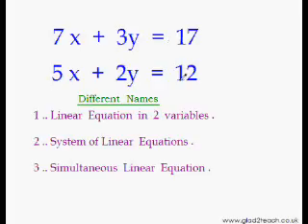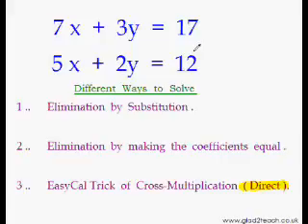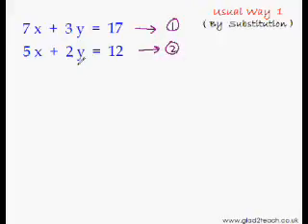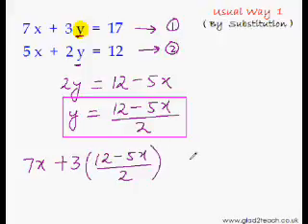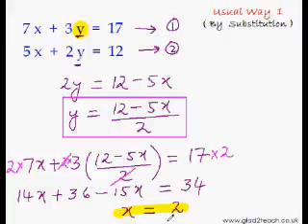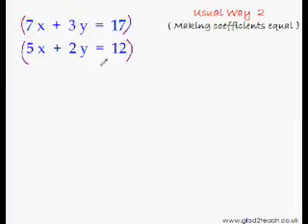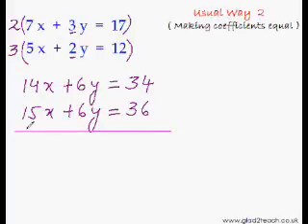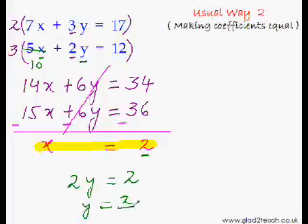EasyCal 16 Simultaneous Eqns Trick 1 Quick Intro to Simulatenous Eqns